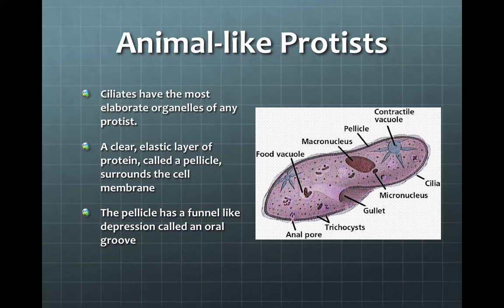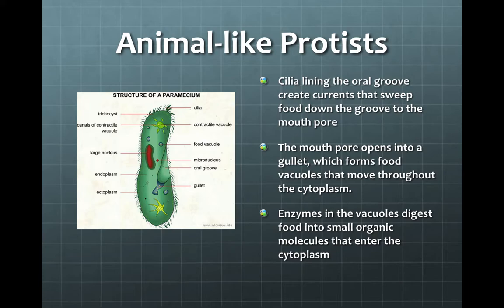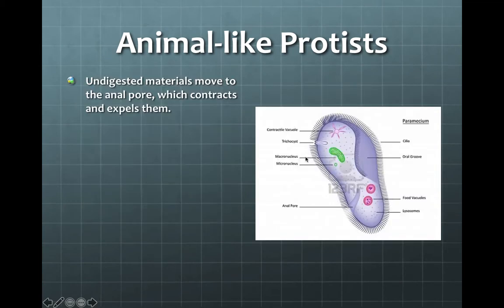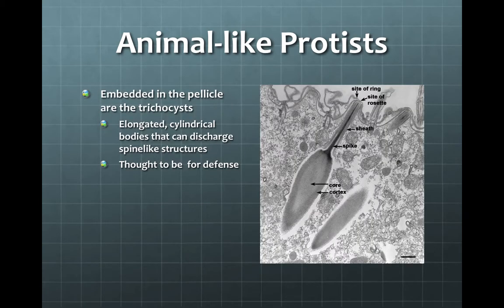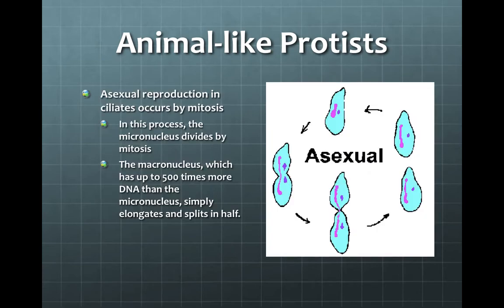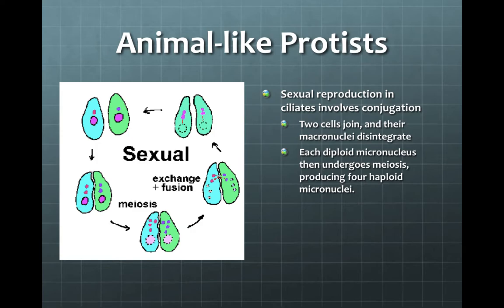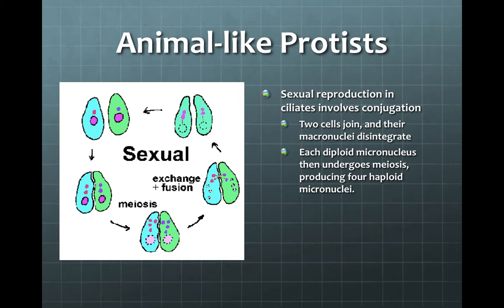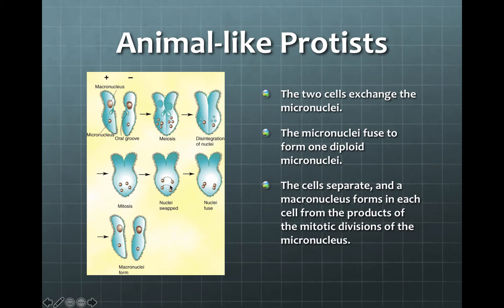ch 19 sec 2 40 51